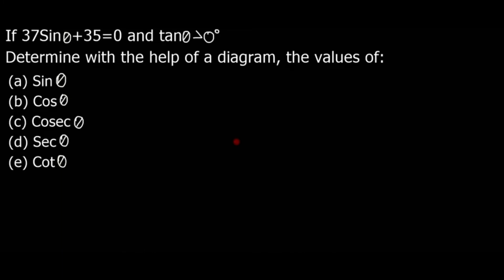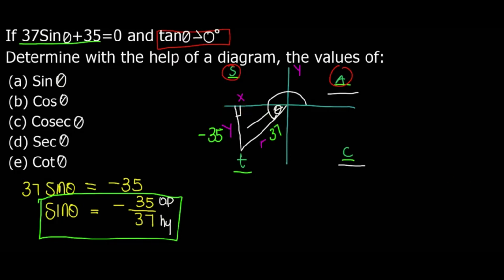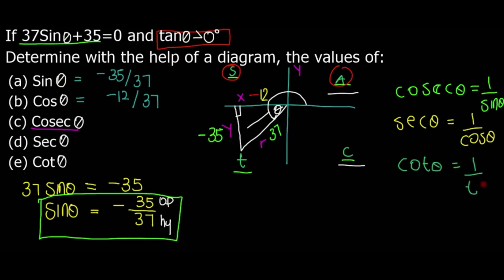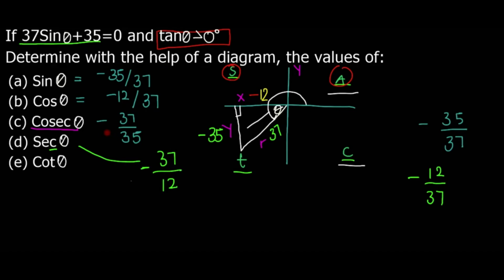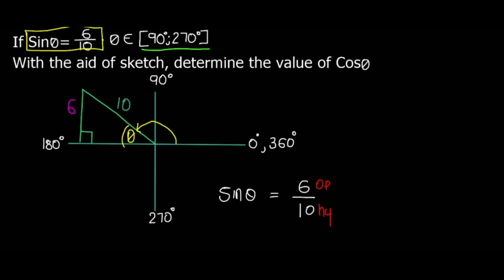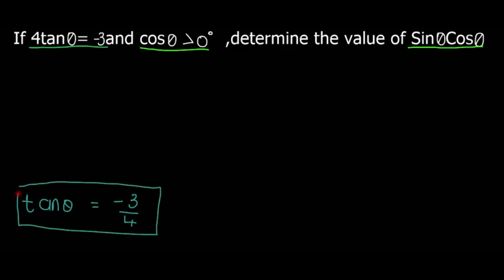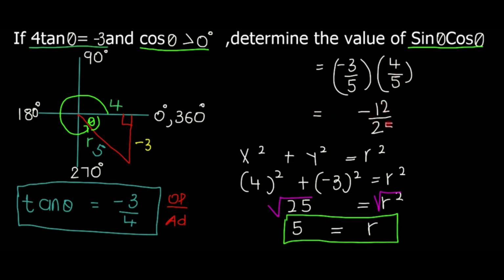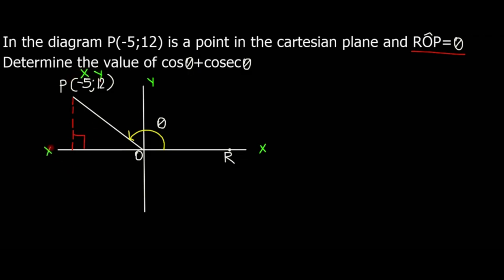TRIG RATIOS PRACTICE PROBLEMS CONTINUOUS PART 2